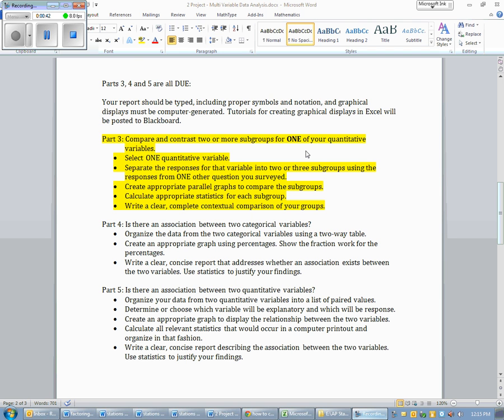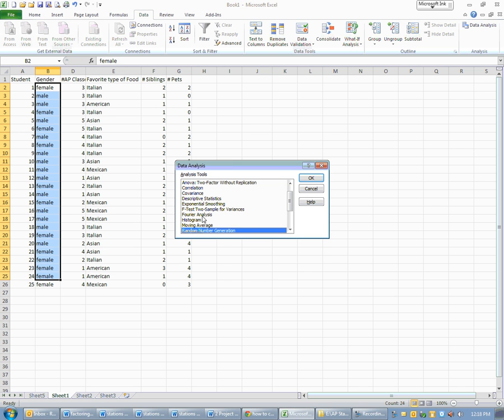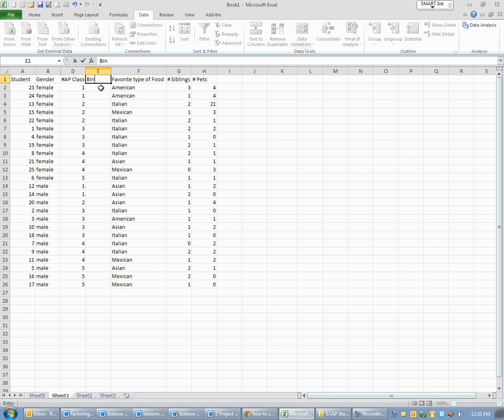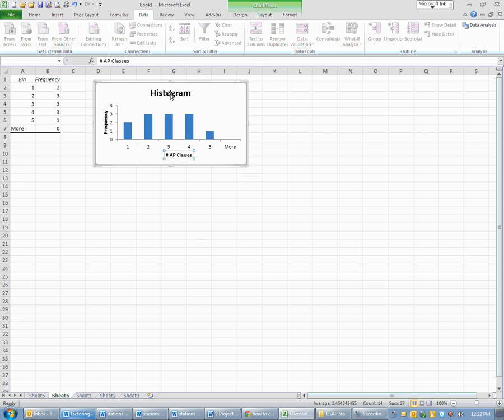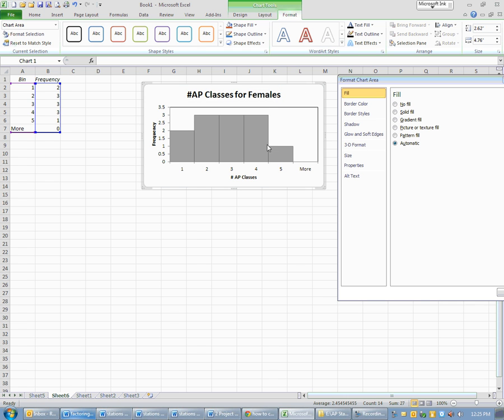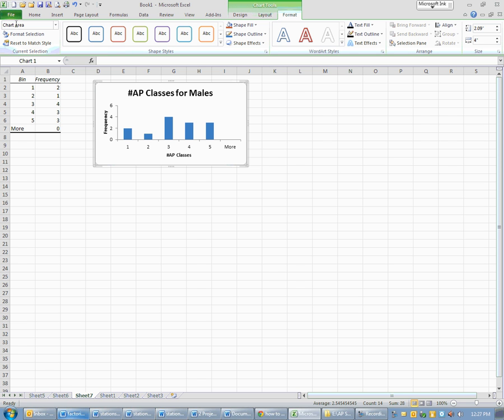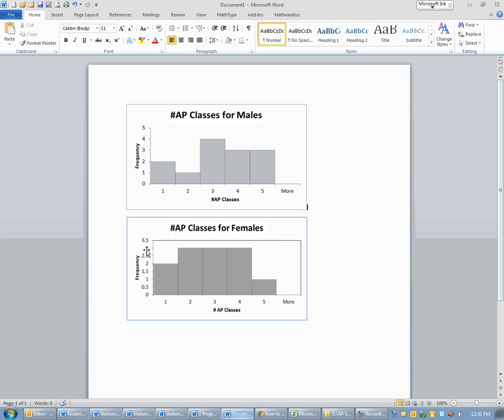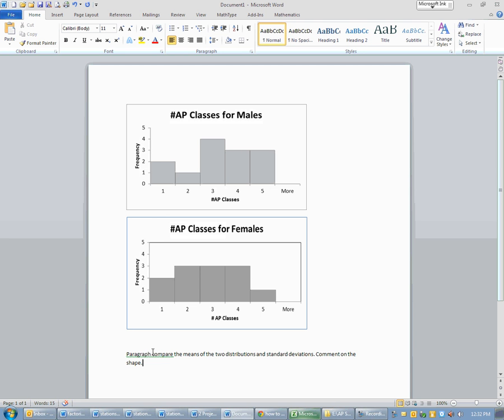Project Tutorial Part 3 Histograms in Excel